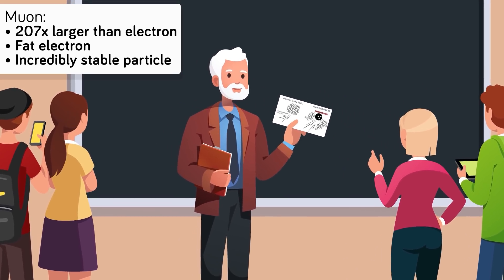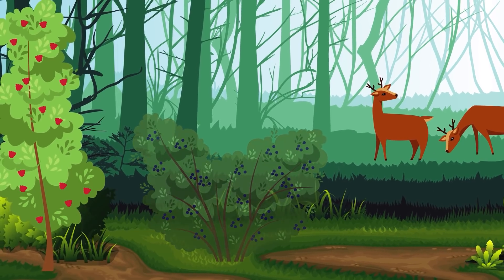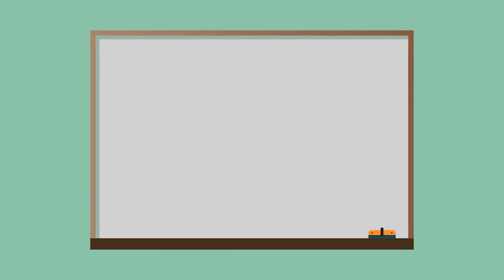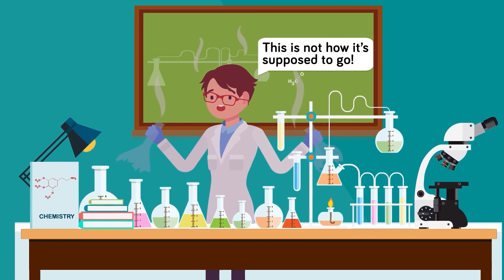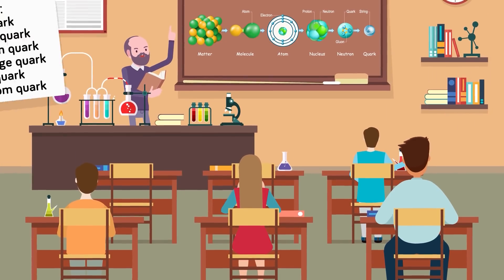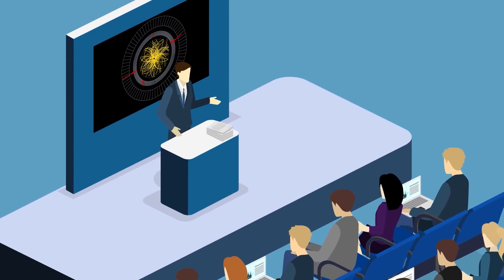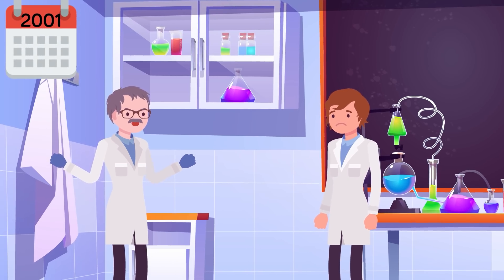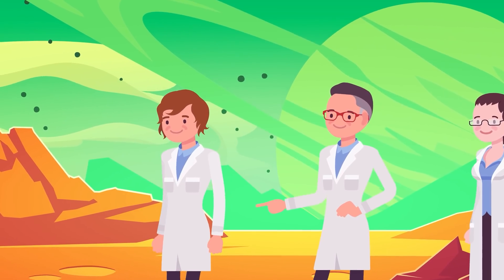Scientists Just Broke Laws of Physics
The Laws of Physics are there as a way to understand how our world functions, but that didn't stop an ambitious group of scientists from breaking the Laws of Physics with their insane new invention! What does that mean for humanity? Find out right now in today's epic new video!